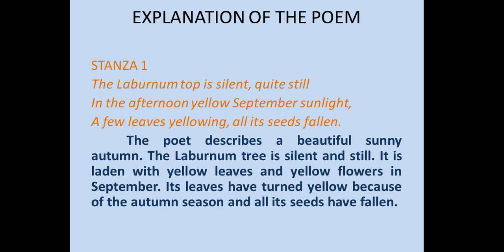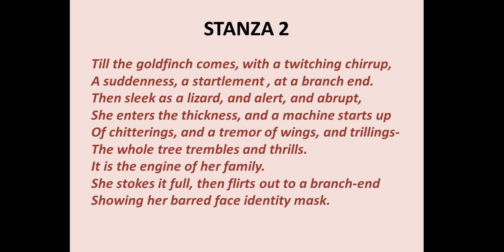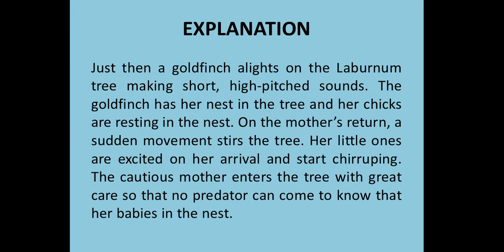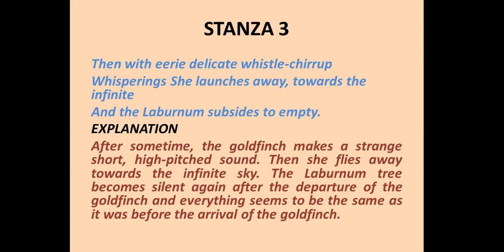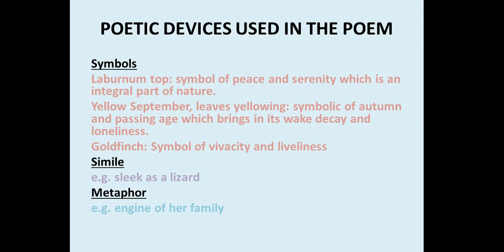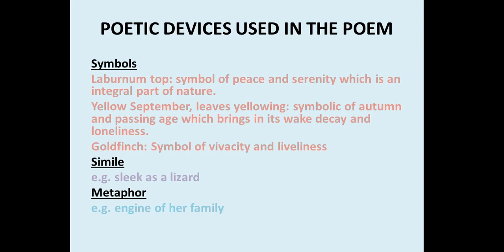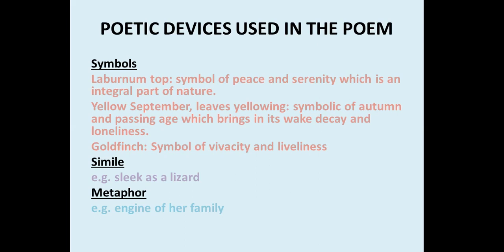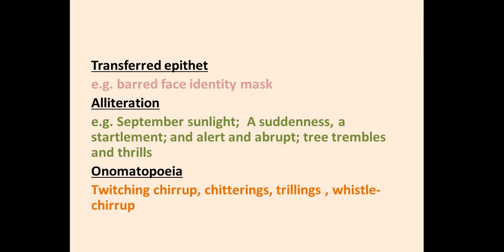The Laburnum Top